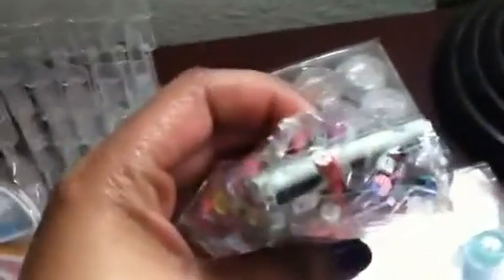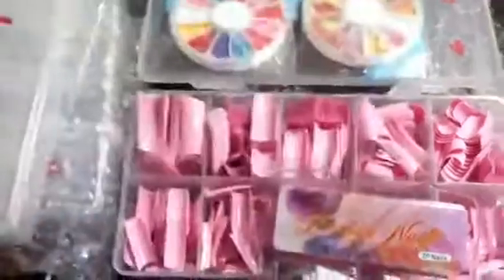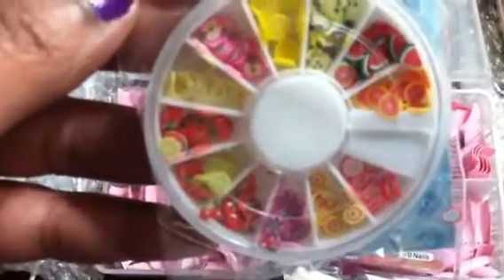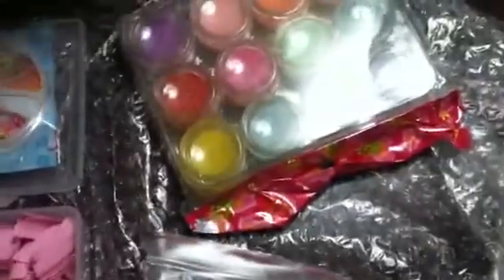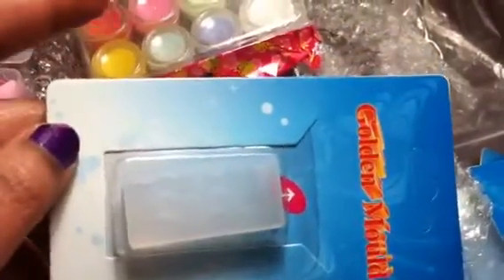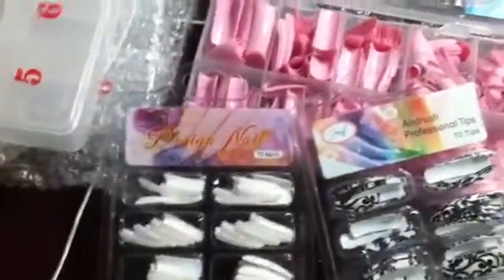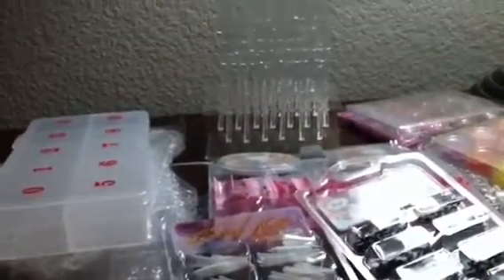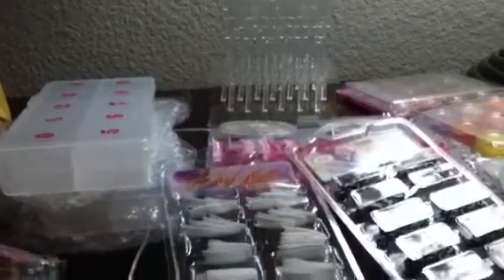Maytheps haul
Maytheps haul I checked my invoice and those 3d molds were free! Hope you enjoy!